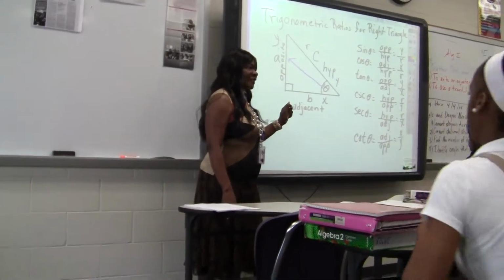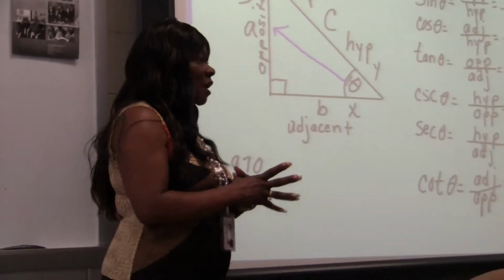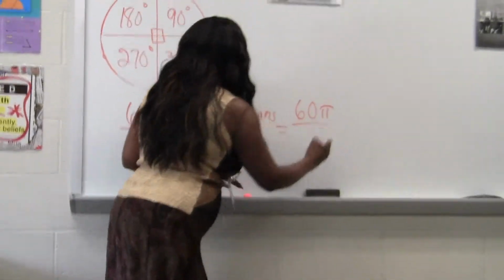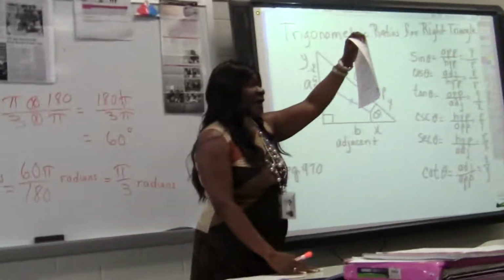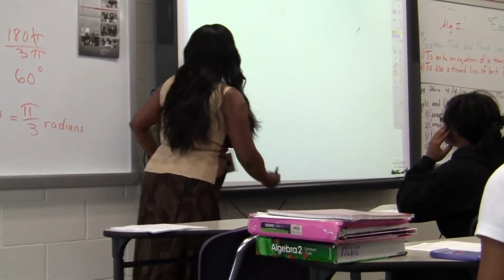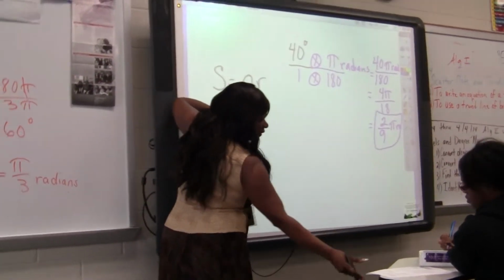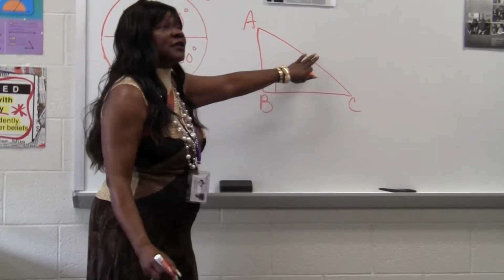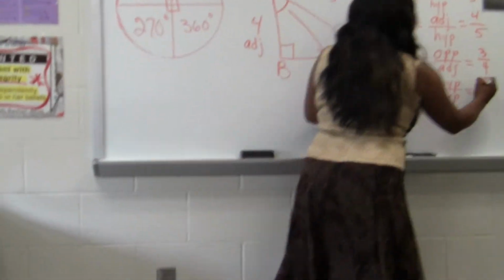Trigonometric Ratios of a Right Triangle